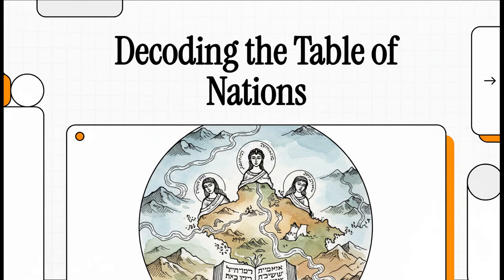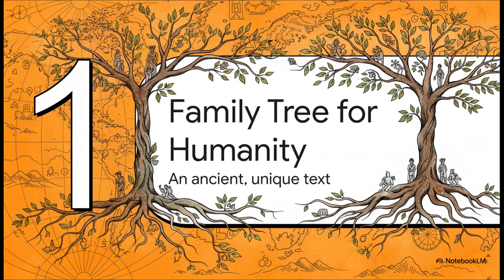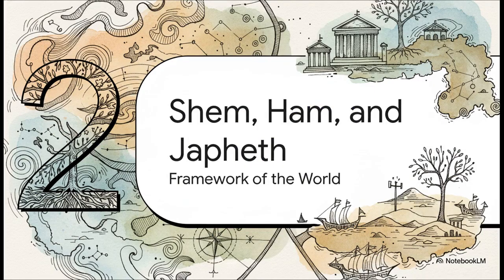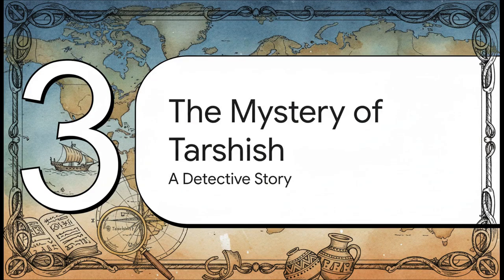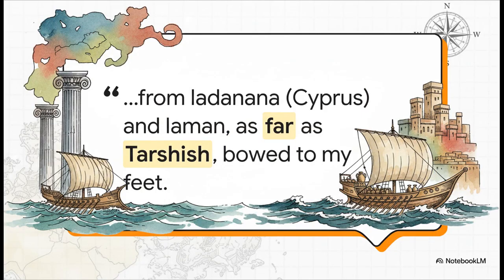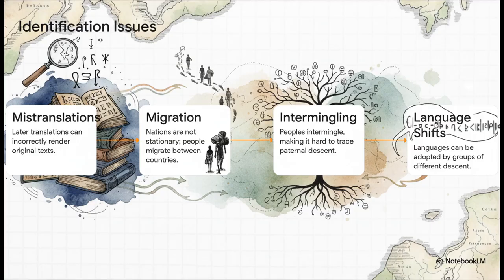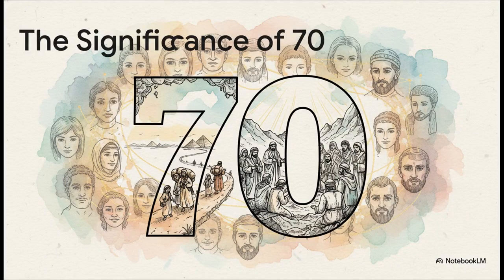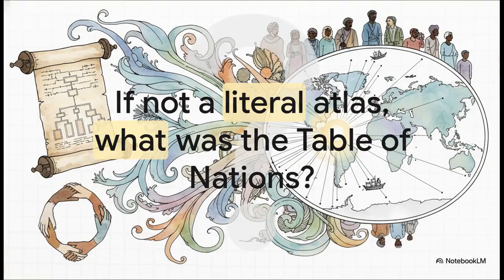This Map Proves The Bible Predicted The Future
Most people skim right past the "Table of Nations" in Genesis 10, viewing it as nothing more than an ancient list of names. But what happens when you actually plot those names onto a physical map?

In this video, we examine the shocking geographical precision buried inside the text of Genesis. We look at ancient cartography, archaeological migration patterns, and how this thousands-of-years-old layout accurately anticipated the geopolitical fault lines of our modern world.